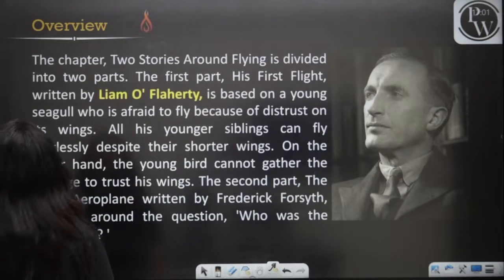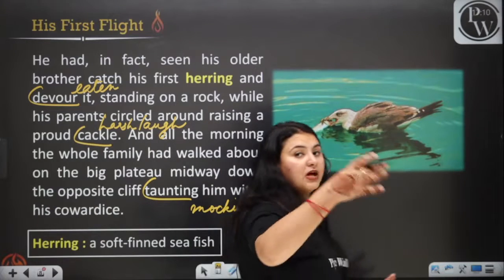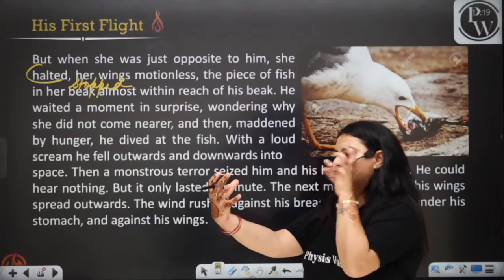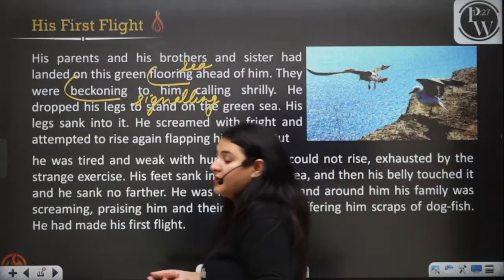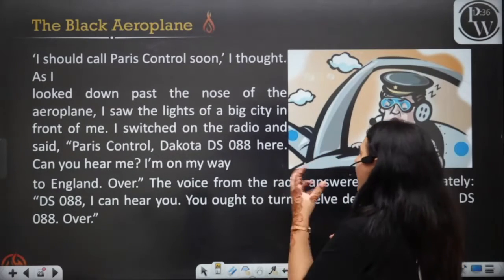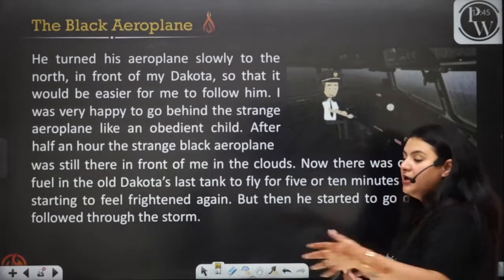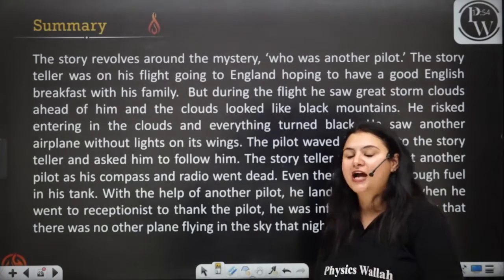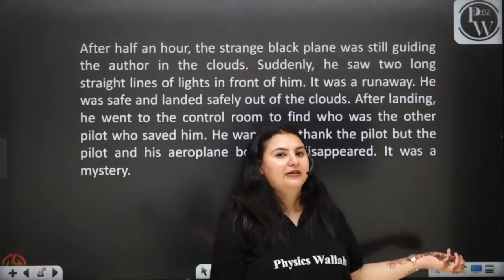Two Stories About Flying in 1 Shot - Everything Covered || Class 10th Board || Pure English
Timestamps:-
00:00 - Introduction
00:27 - Topics To Be Covered
00:40 - Overview
02:13 - His First Flight
30:06 - Summary
32:36 - The Black Aeroplane
50:53 - What Kind of a Story it is?
55:00 - Questions
01:02:12 - End Of Session

There are many other important topics of English  , that we are going to cover in upcoming videos for 10th boards examination .